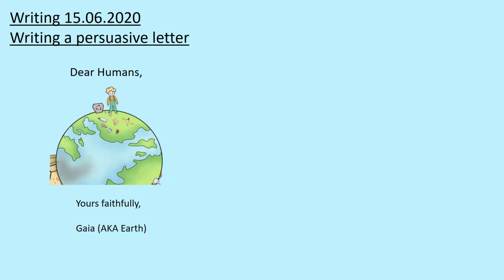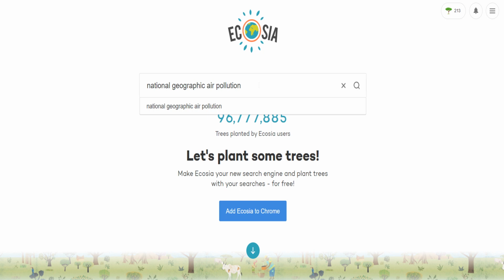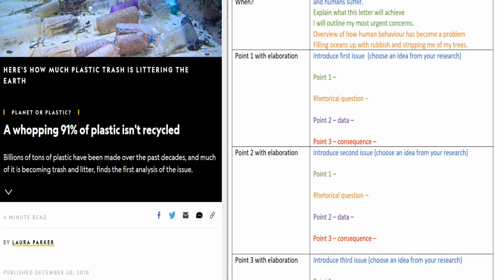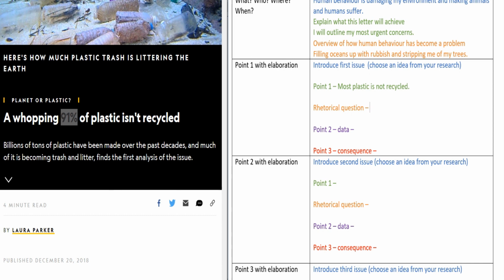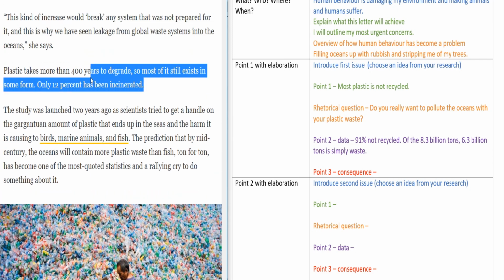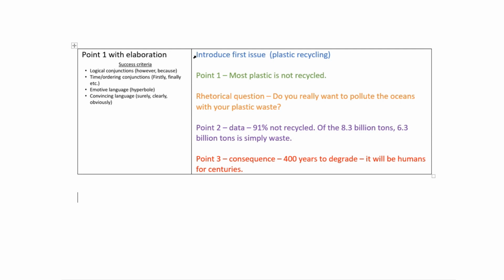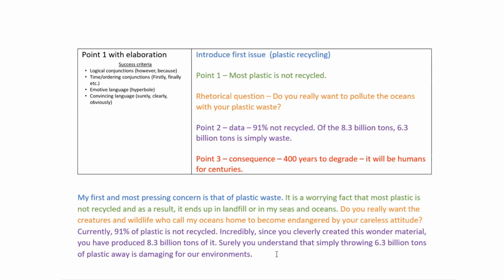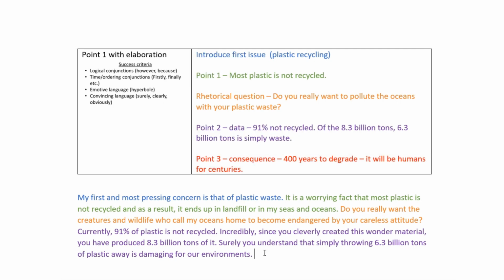Year 6 Pollution Persuasive Letter Tutorial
A lesson for Year 6, taking them through research, planning and writing a persuasive letter. In this example, we take the role of planet Earth writing a letter to its human inhabitants in order to persuade them to make changes to stop pollution.